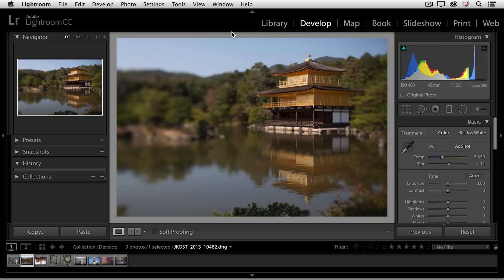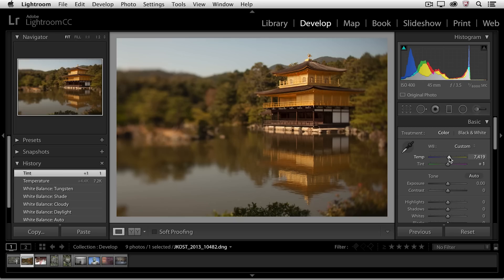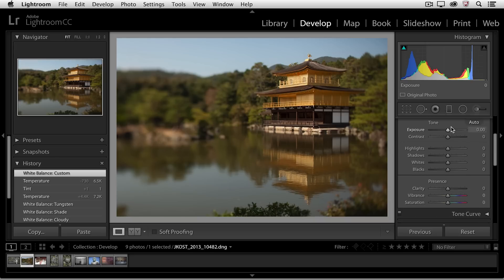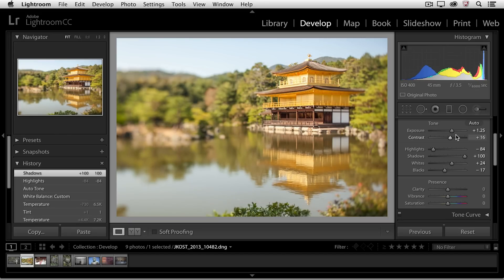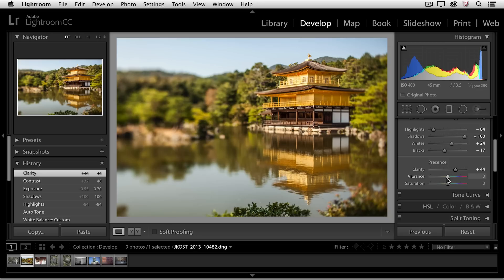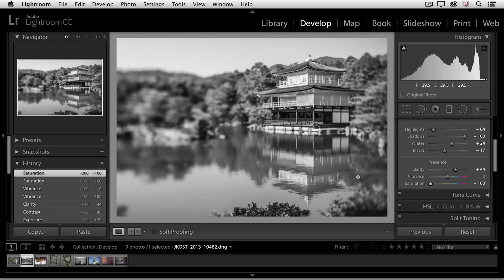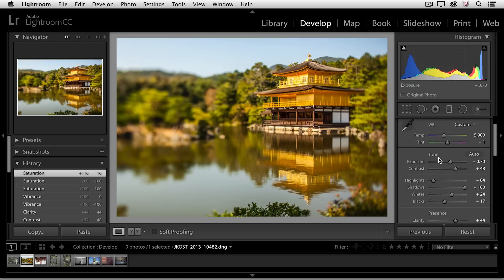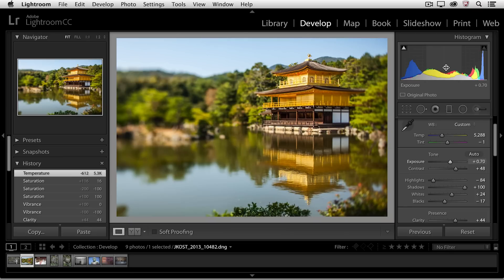Lightroom CC - Create Stunning Images using the Basic Panel | Adobe Lightroom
Learn how to make tonal and color enhancements to your photographs using the Basic panel in Lightroom.